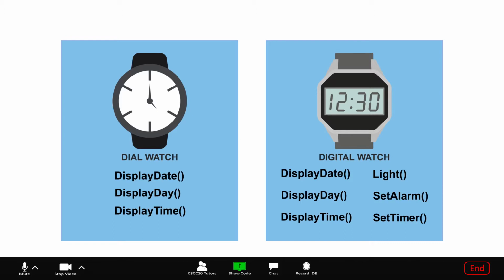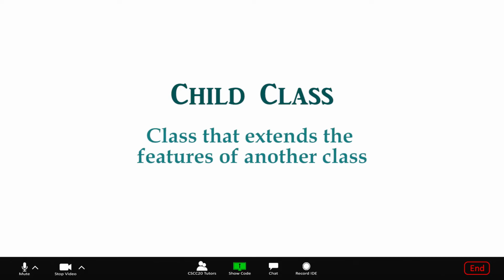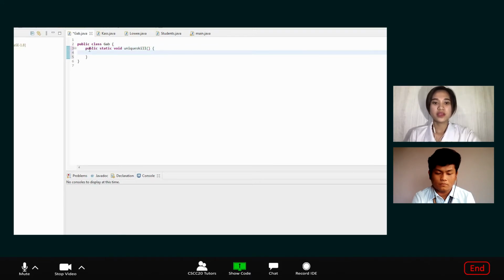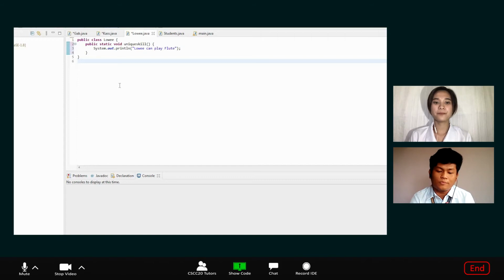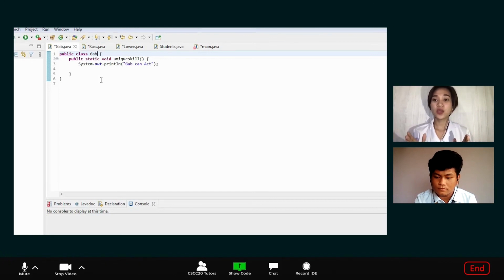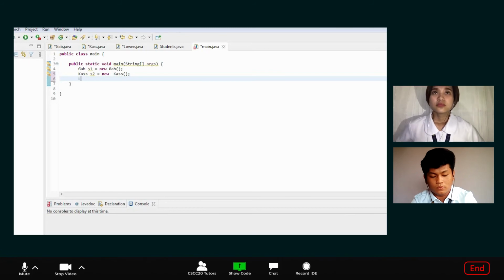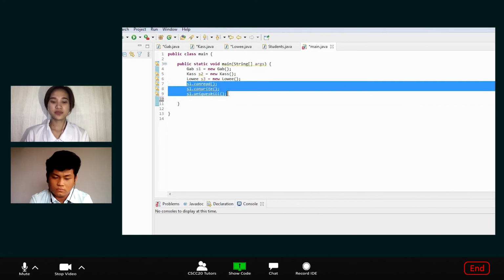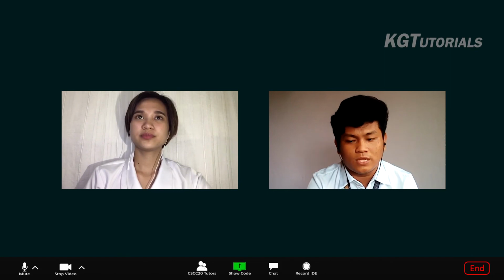KASS AND GAB TUTORIALS: INHERITANCE IN JAVA